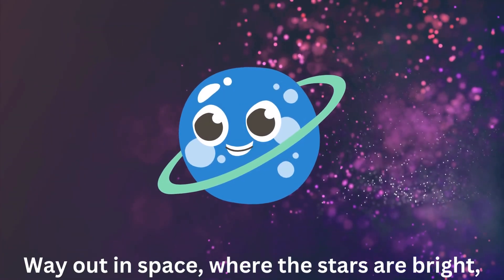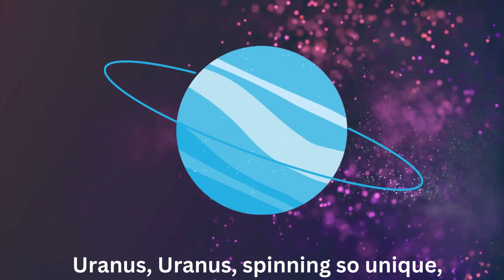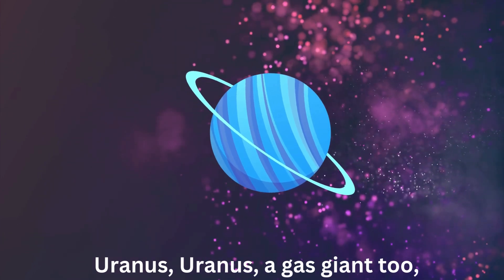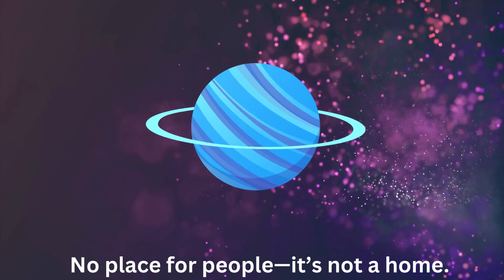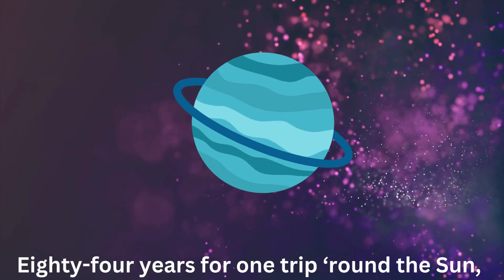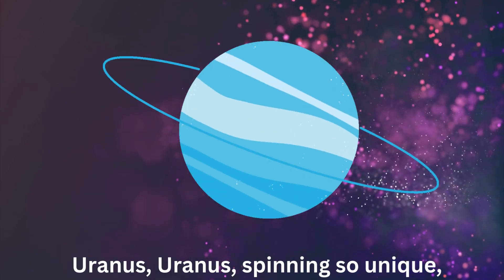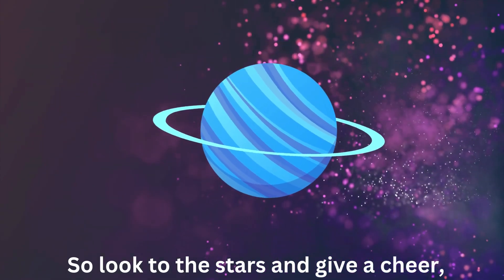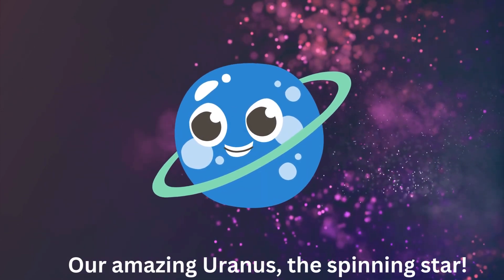Uranus, the Spinning Star!# Fun Space Song for Kids#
🎵 Title: "Uranus, the Spinning Star! | Fun Space Song for Kids 🌌✨"

📝 Description:
Join us on an intergalactic adventure with "Uranus, the Spinning Star!" 🌠 This fun and educational song teaches kids all about the unique and mysterious planet Uranus. From its sideways spin to its beautiful blue-green color, this gas giant is full of surprises! Learn about its icy makeup, sparkling rings, and moons like Titania and Oberon while singing along to this catchy tune. Perfect for young space enthusiasts, classrooms, and anyone curious about our amazing solar system.